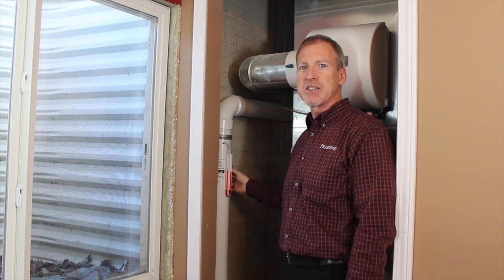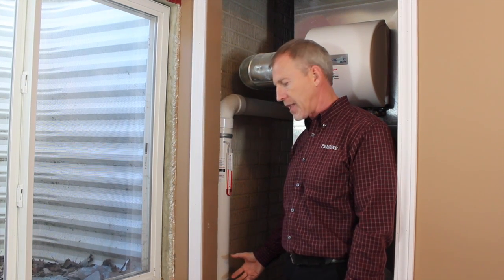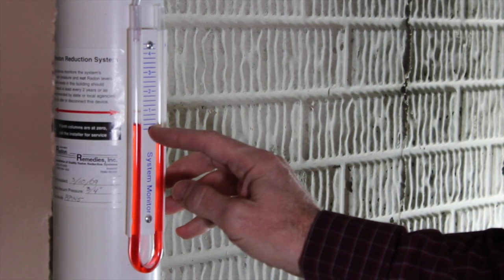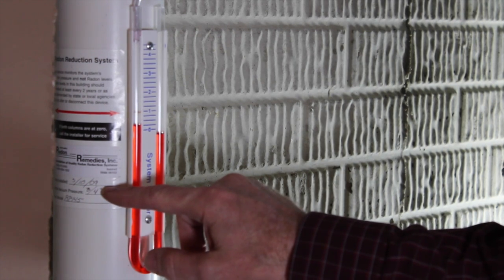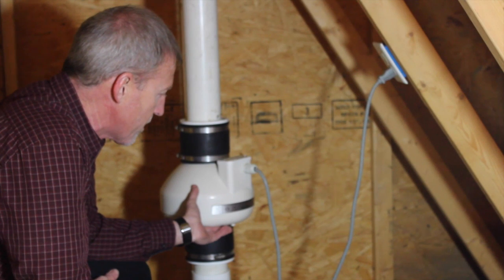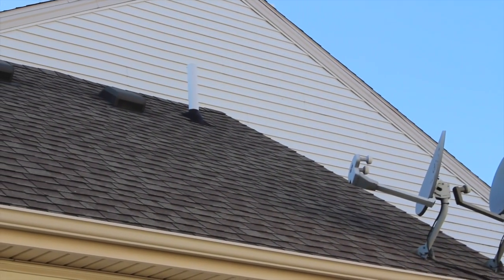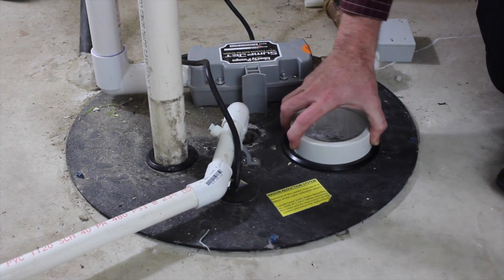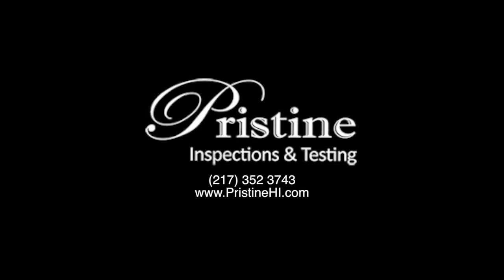Basement Mitigation System with John & Pristine Home and Testing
The Health Department then required passive mitigation systems be installed in new homes in order to reduce the levels of radon. This past summer, a statewide Minnesota building code was put in effect in order to reduce the risk of exposure to the cancer-causing agent known as radon. The code was initiated after a staggering 40 percent of the homes that were tested for radon came back at levels above the safety standard.

Hi this is John Cheney with Pristine today were going to go over a basement installation of a Mitigation system.  The portion of it in the basement is going to be the 3 inch PVC pipe that goes into the concrete floor which allows it to pull the air from underneath the concrete slab. the section point is going to be near the edge of the wall that way it can use the drainage tile around the perimeter to catch the entire footprint of the house.

The monitor of the system tells you at what level the fan is pulling, it has these numbers here which have no correlation to the radon level itself but it tells you how much the fan is pulling.  The system will also have a label on it which tells you who installed it, when they installed it, they type of fan, along with the level that the fluid was at when it was originally installed.  The part of the radon mitigation system that makes it active is the fan normally installed in an unfinished area above a garage the attic or sometimes up in the house attic as well but this is what is actually pulling the air from the basement all the way up through, it’s going to have an electrical disconnect here and then the pipes goes up through and then goes up through the roof and looks like a normal plumbing vent above the roof.

The sump pump should be sealed on a radon mitigation system so it gets suction from all areas from the crawl space or the basement this particular one has a drain in it because the basement has no other floor drain to except water so this sump pump has to be able to get water in case there is water in the basement.  The second portion of this is one has a viewfinder which isn't required but allows you to sick your hand into the sump pump in case you need to fix the sump pump or have access to it If you have any other questions or what more information you can contact us